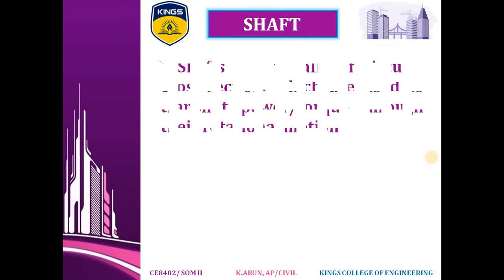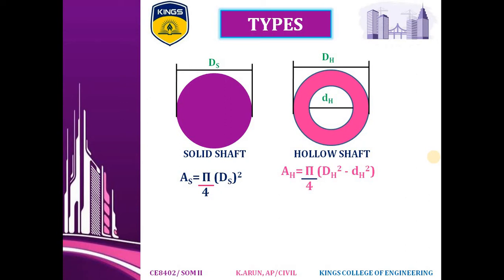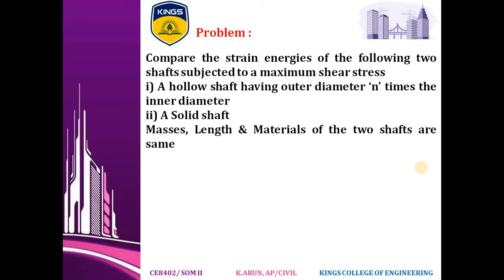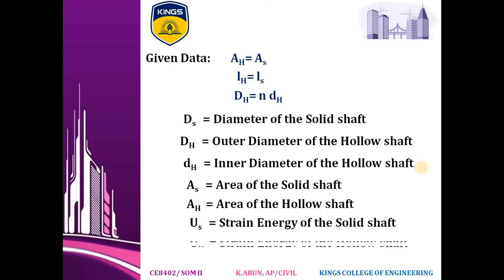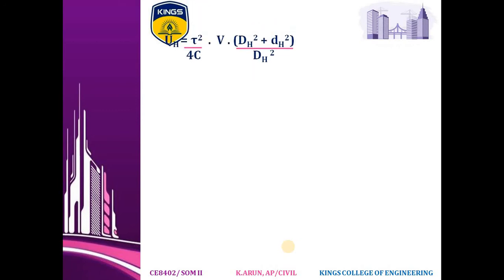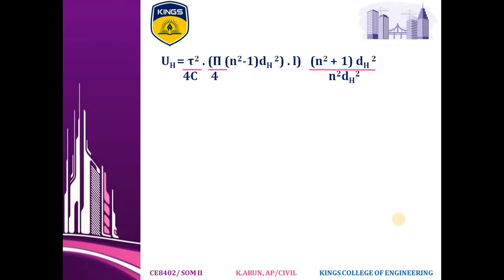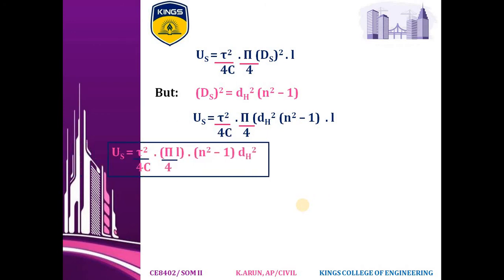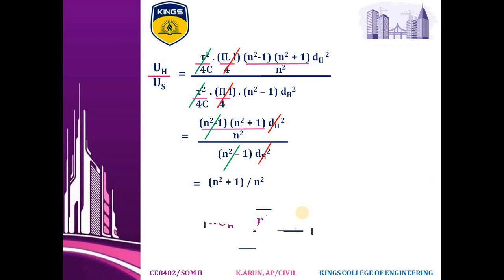CE8402 - Strength of Materials - Strain Energy of Shaft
Mr. ARUN.K
Asst. Professor/Civil Engineering
Kings College of Engineering